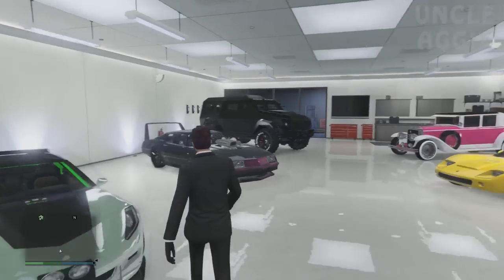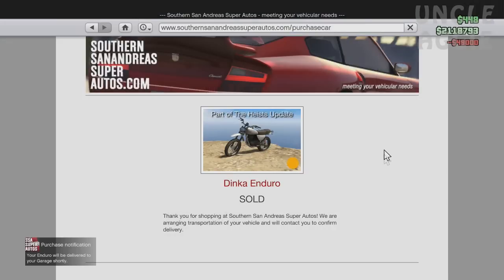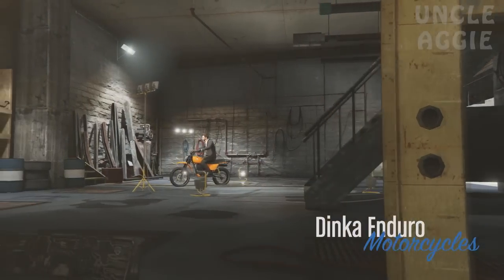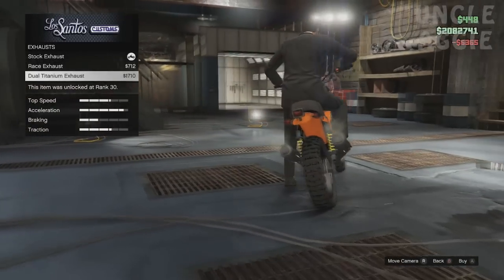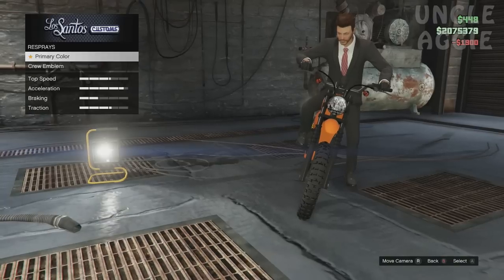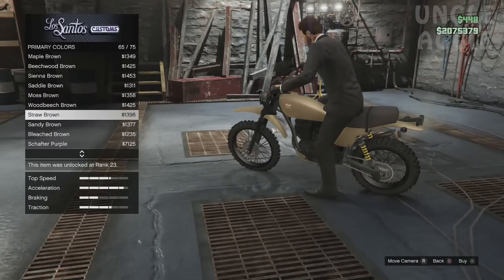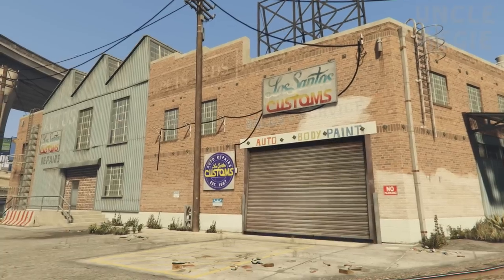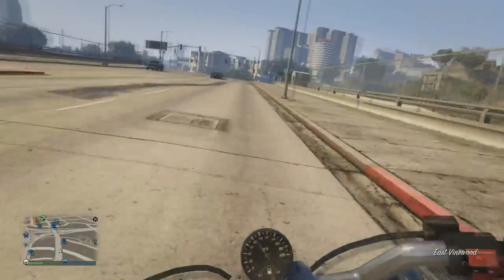GTA Online Dinka Enduro Fully Upgraded Gameplay! (GTA V Online Heists DLC)